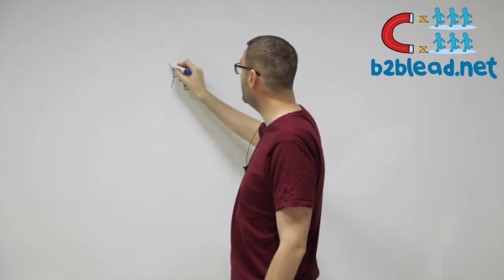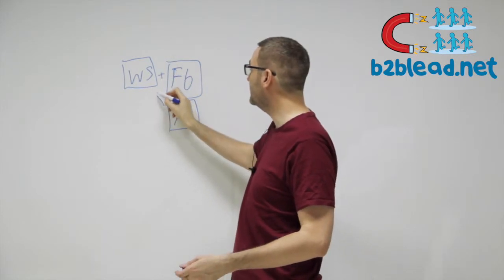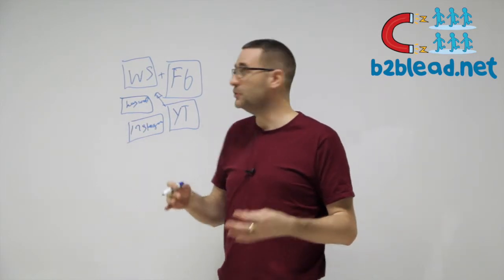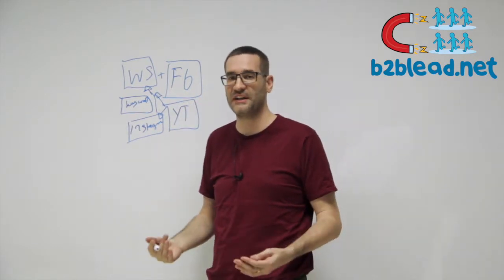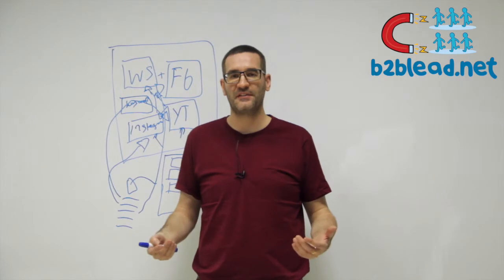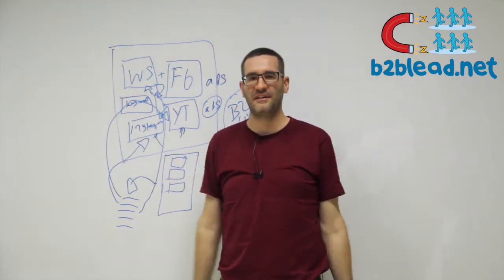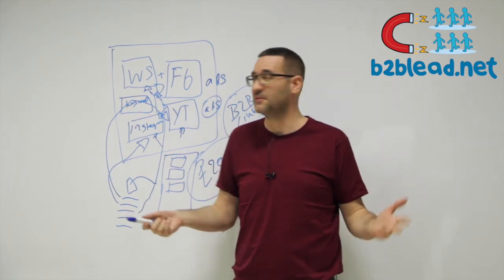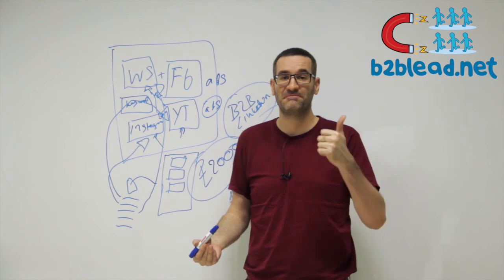Lead Generation For Agencies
In todays video we are investigating Lead Generation For Agencies.

If you are intersted in Lead Generation For Agencies then this video is definitely for you.

Have you previously searched for Lead Generation For Agencies and not received the answer that you are looking for?

I completely understand, the topic of Lead Generation For Agencies is a difficult one and many people have different opinions on this subject.

There are two types of lead generation. One involves creating content and the other is paid adverts.

I tell a lie, there is one more! But it comes in the form of outreach and it certainly helps if you have some sort of content to show the person who you are reaching out to. I hope that this lead generation tutorial will help you to better understand lead generation marketing. If you are looking for a lead generation website that you can use to generate as many leads as you want, then I can help you top set this up.

May people struggle with the concept of how to generate leads and especially with online lead generation. The lead generation techniques and lead generation strategies that we use  bring the results that you need. The same concepts apply, whether it is local lead generation or otherwise.

In my opinion, a mixture of all three forms of lead generation is the best combination. My goal is to help you solve your lead generation problems. As long as you know your target audience and ideal customer, then I can find them for you!

I have been involved in the lead generation business for a number of years and I work with great agencies who offer lots of services including lead generation facebook ads and b2b marketing on linkedin. So if you are interested in how to generate leads on facebook or linkedin b2b marketing, then look no further than working with me. I have the testimonials to prove the results that I will generate for you.

There are lots of b2b marketing companies out there who offer different b2b marketing techniques. One problem I come across often is that companies think lots about generating the leads but they do not have the b2b sales techniques and b2b sales strategies in place and therefore they may have no method of actually making any b2b sales.

Watch this video and see what you think hopefully it will answer all your question about Lead Generation For Agencies. If not, I have compiled a list of other youtube videos on this subject by some of the top youtuber’s. Below you will find a list of their names, video titles and the url’s of their videos!

This will help you to get an all round better opinion of this subject and therefore make a better decision on how you want to move forward with this matter.

I want to thank my fellow youtuber’s for making videos on this subject.

How to Make Money with SEO - CASE STUDIES
Should You Outsource Marketing? Here's How We Did It
3 Key Tactics to a Successful Online Lead Generation Business | Jill Biggs | Success Summit 2017
KEEP THEM POOR | This Is What The Richest Don't Want You To KNOW (an illuminating interview)
5 Ways to TurboCharge Your Lead Generation | TomFerryShow Episode 38
Building a FB Ads Funnel That CONVERTS - Ryan Stewart - Whiteboard Friday (Moz)
11 Google Sheets Automations - Examples, Scripts and Add Ons
FROM $820 TO BILLIONAIRE | DAN PENA | MOTIVATION | WingsLikeEagles
Choosing The Right Lead Generation Systems | TomFerryShow Episode 59
17 Ways to Find Agency Clients with Joe Soto | Marketing Agency Academy
3 Real Estate SEO Strategies to Use Right NOW
Build Wealth by Starting Your Own Personal Bank
2020's 3 Biggest Opportunities
3 powerful lead generation tips for insurance agents
Lead Generation with Facebook Ads 2018
Start A Lead Generation Business In 2 Minutes FLAT!
How To Start A Digital Marketing Agency With $0 Investment [Part 1]
#1 Best Kept Facebook Lead Generation Secret - Easy & Effective Facebook Lead Generation
Passive Income: How To Make $100 Per Day In 2019
How to Attract More Business by Using Lead Generation Advertising - Dan Lok
Related Users

Ryan Stewart
Ryan Stewart
Tom Ferry
Video Advice
Tom Ferry
Ryan Stewart
Ryan Stewart
Wings Like Eagles
Tom Ferry
Joe Soto
Ryan Stewart
Nathan Rogerson Financial
Alex Becker's Channel
seanmatheistv
Alex H Sco
iampauljames
Ruan M. Marinho
Jason Wardrop
Graham Stephan
Dan Lok